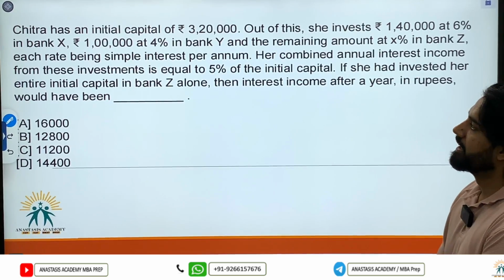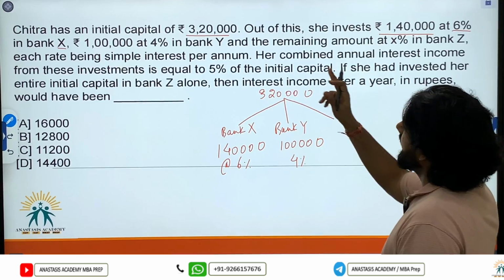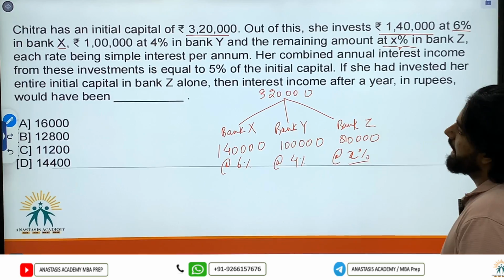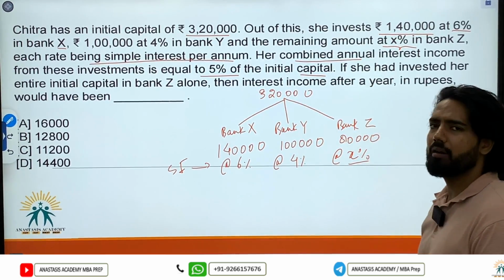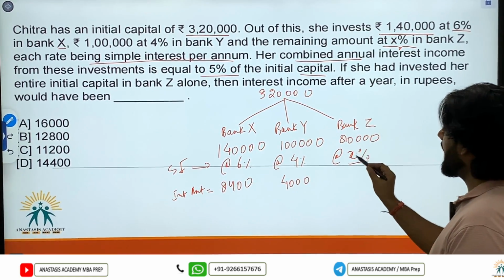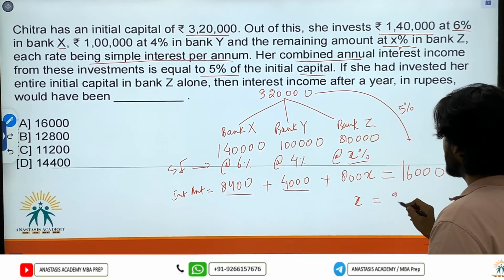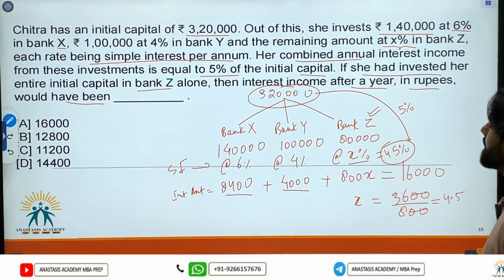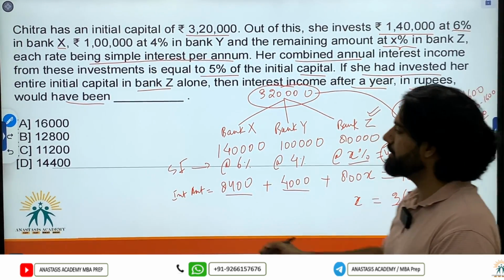CAT 2026 Quant Question of the Day -168| Final Sprint to CAT | Daily Practice for MBA Entrance Exams